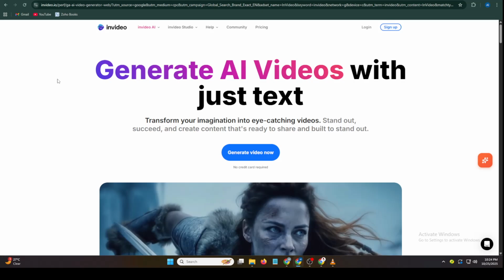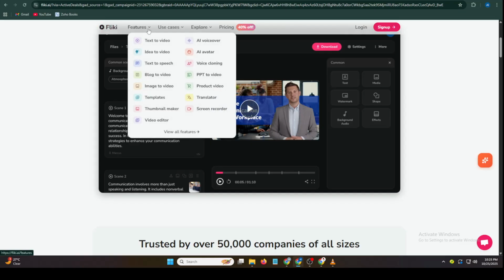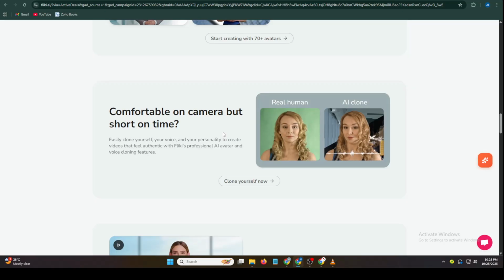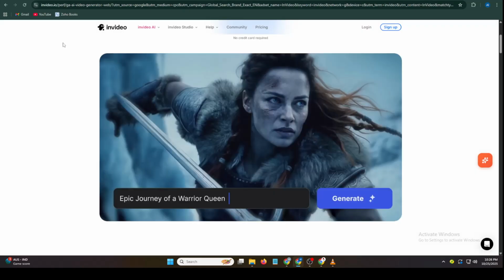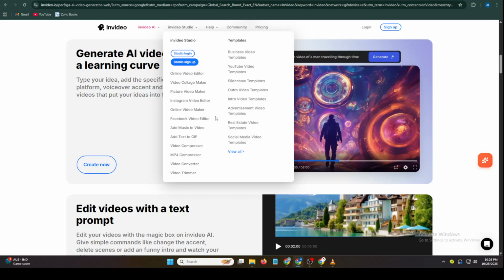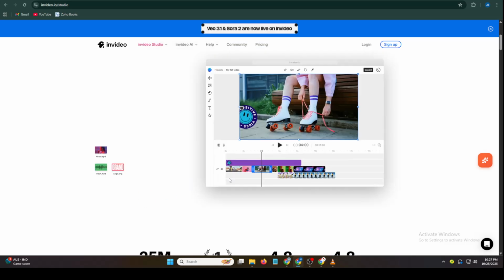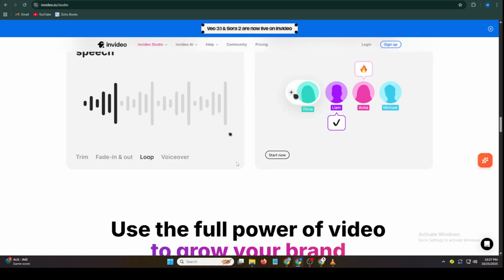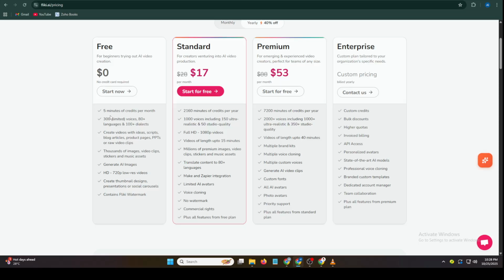Fliki vs InVideo AI - 2025 | which is better ? (Quick Tutorial)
Fliki vs InVideo AI - 2025 | which is better ?
In this video, we compare Fliki vs InVideo AI to see which AI video editor is better for creators in 2025. We break down features, pricing, ease of use, and editing tools to help you choose the right platform. If you’re looking for the best AI video software, video creation apps, or AI editing tools, this guide will make your decision easier.